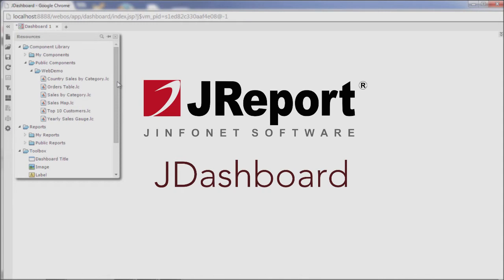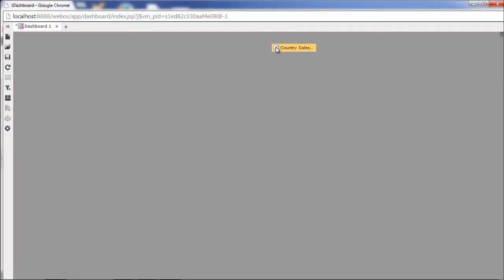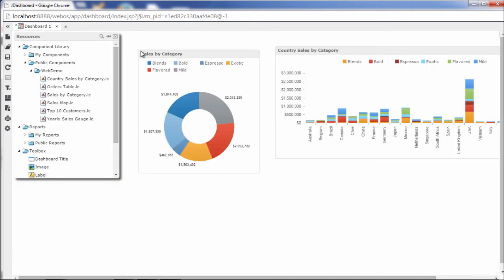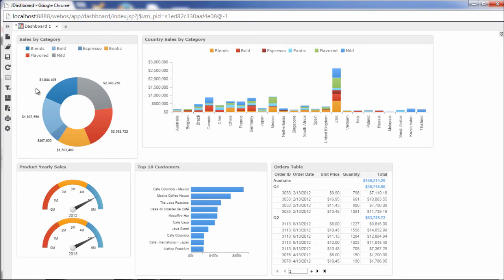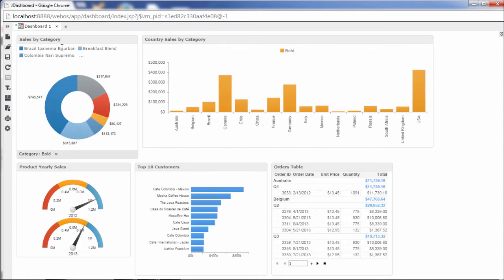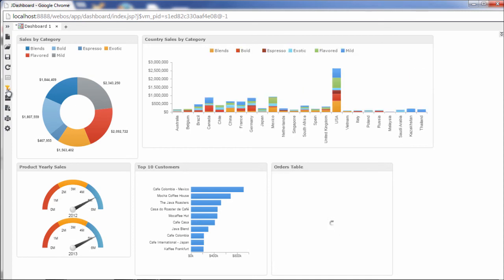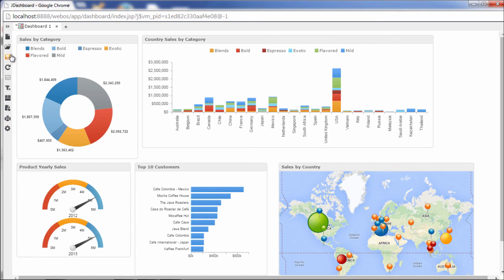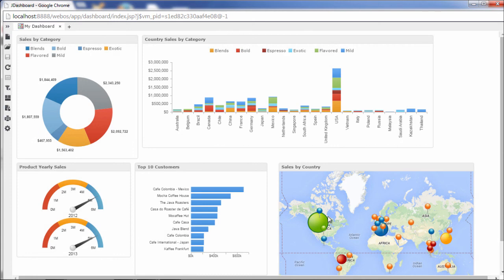JReport - JDashboard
Learn how to create dashboards with JDashboard.